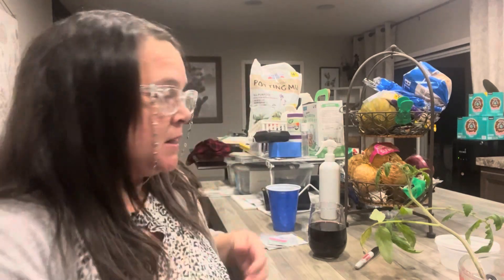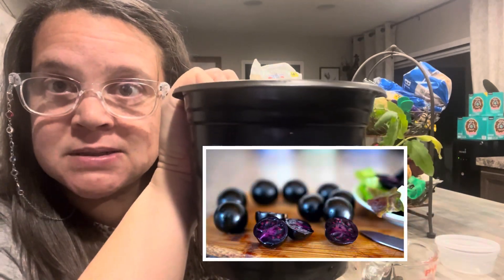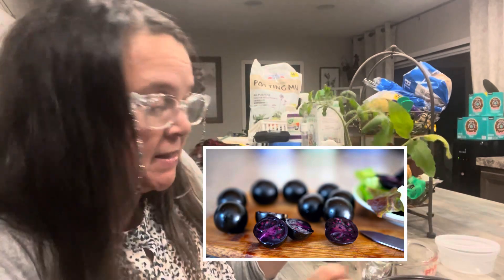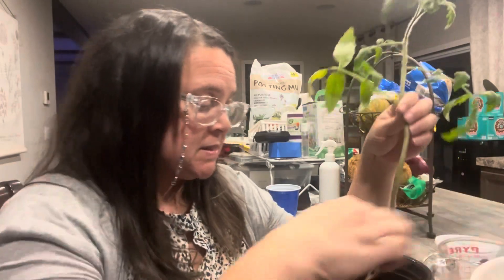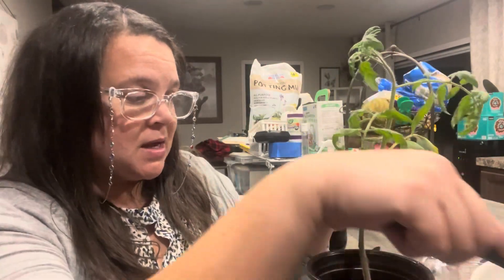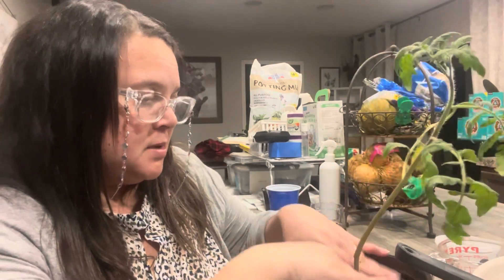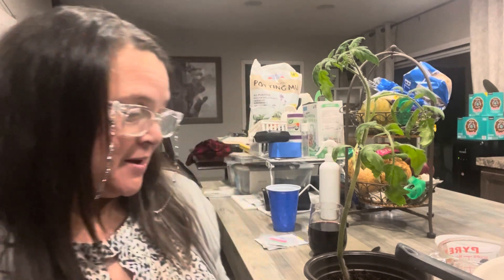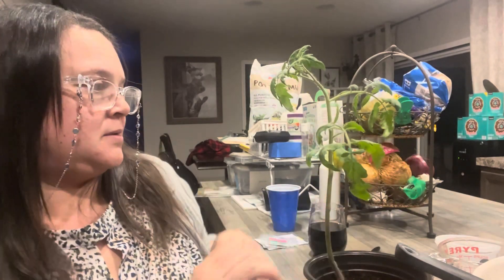I Got That Ding Dang GMO Purple Tomato 😳🧪🔬🧫